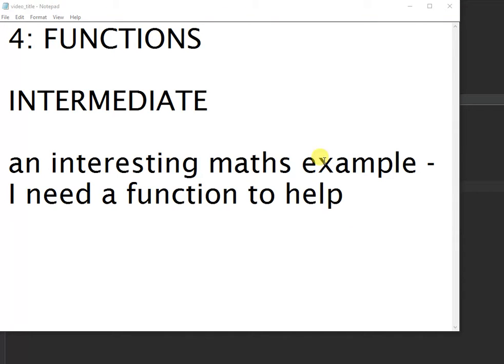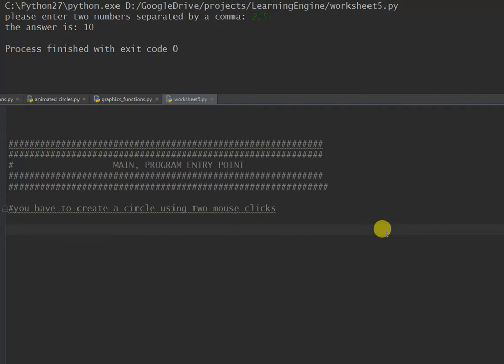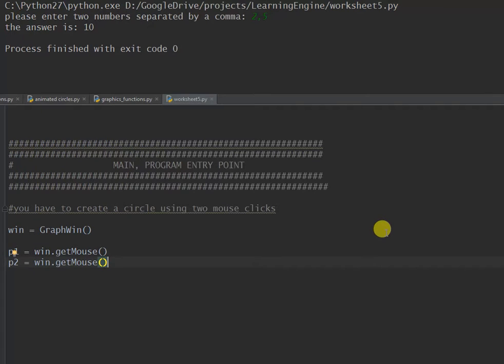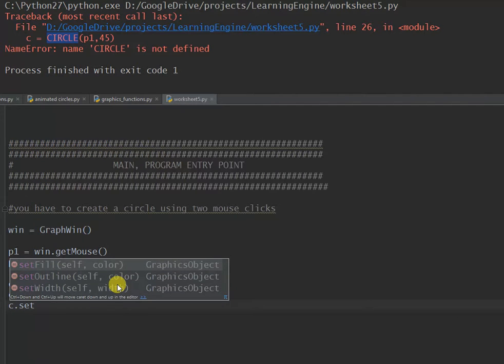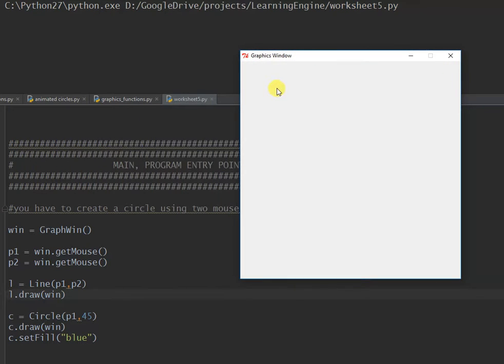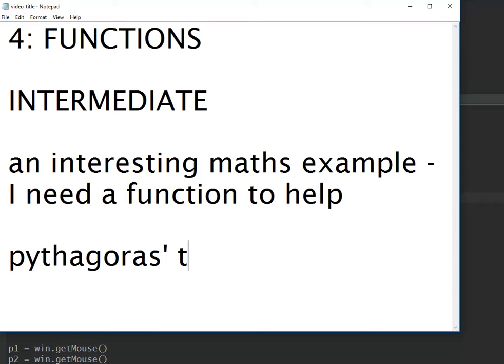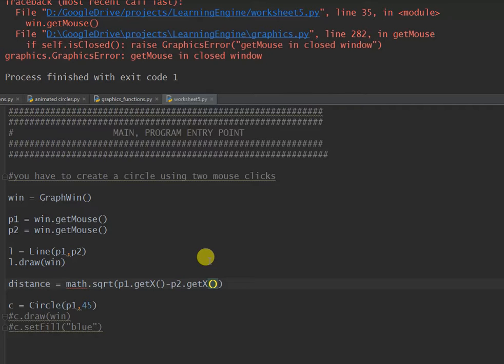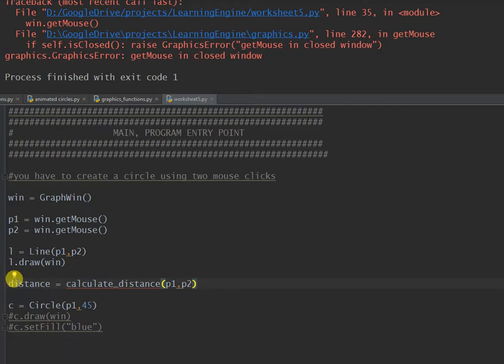4, Functions intermediate Part 1